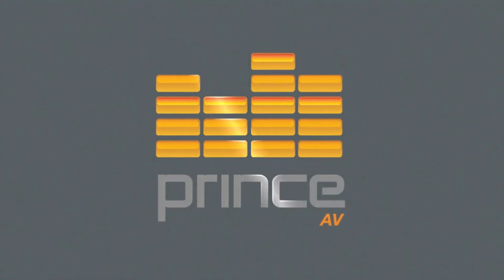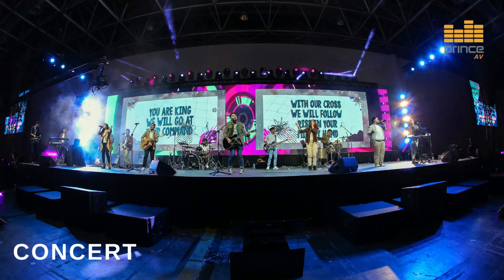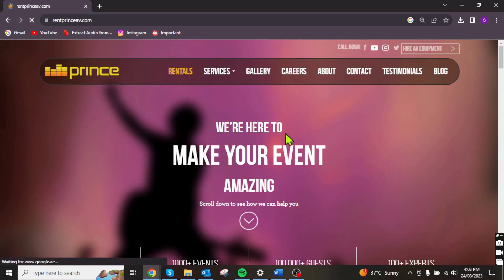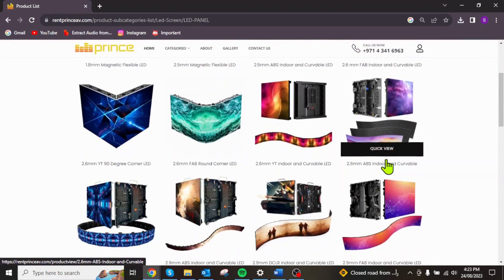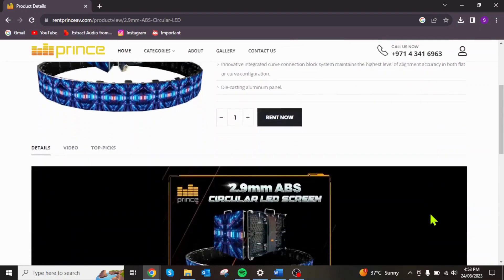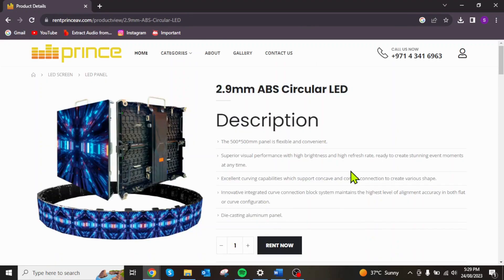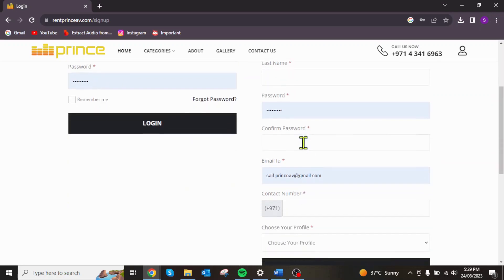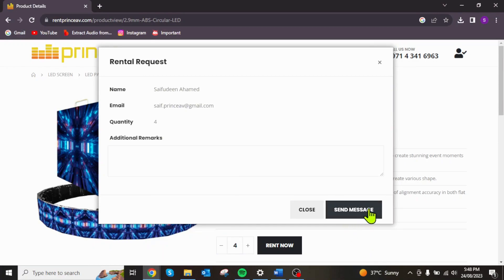Embrace the possibilities today and let us transform your upcoming event 🎥🎧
Embrace the possibilities today and let us transform your upcoming event into an unforgettable masterpiece with our innovative equipment. 🎥🎧

Click the link on our bio to explore PrinceAV’s catalogue. 🔗🌐